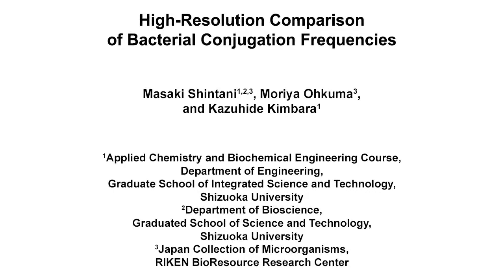Bacterial Conjugation Frequencies Comparison | Protocol Preview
High-Resolution Comparison of Bacterial Conjugation Frequencies -  a 2 minute Preview of the Experimental Protocol

Masaki Shintani, Moriya Ohkuma, Kazuhide Kimbara
Shizuoka University, Applied Chemistry and Biochemical Engineering Course, Department of Engineering, Graduate School of Integrated Science and Technology; Shizuoka University, Department of Bioscience, Graduated School of Science and Technology; RIKEN BioResource Research Center, Japan Collection of Microorganisms;

With an aim to understand the behaviors of various bacterial conjugative DNA elements under different conditions, we describe a protocol for detecting differences in conjugation frequency, with high resolution, to estimate how efficiently the donor bacterium initiates conjugation.